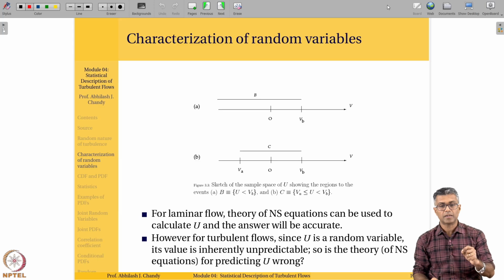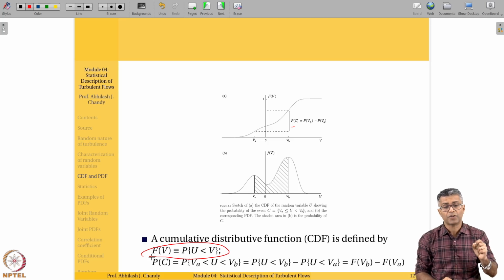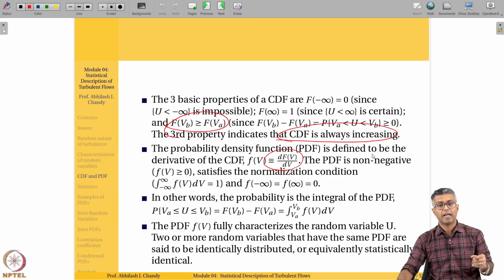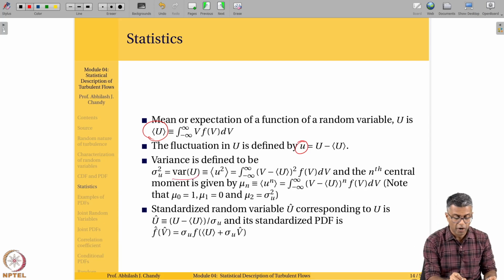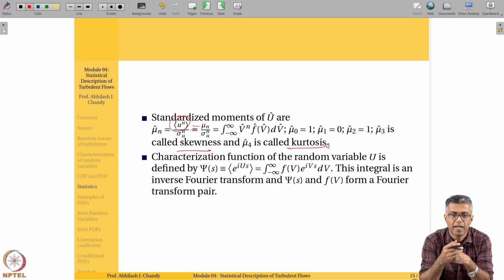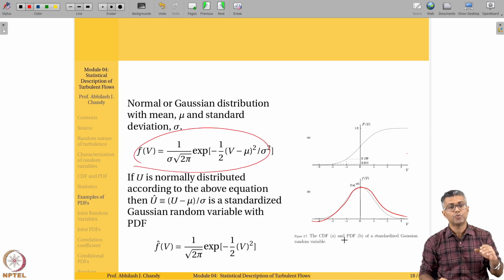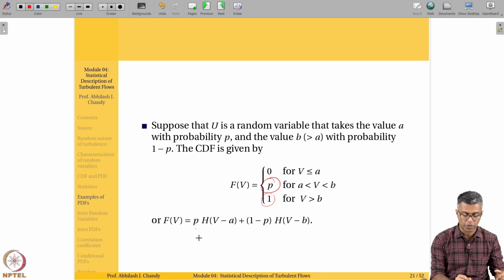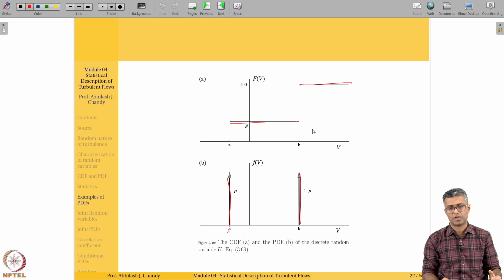Week 4 : Lecture 18 : Characterization of random variables and examples of PDF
Lecture 18 : Characterization of random variables and examples of PDF